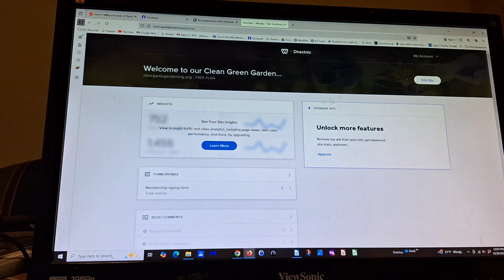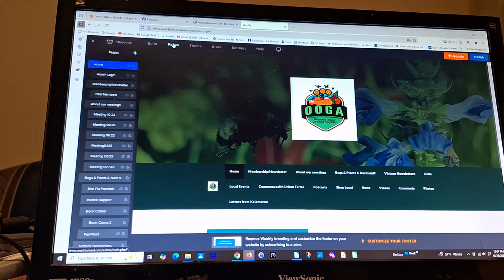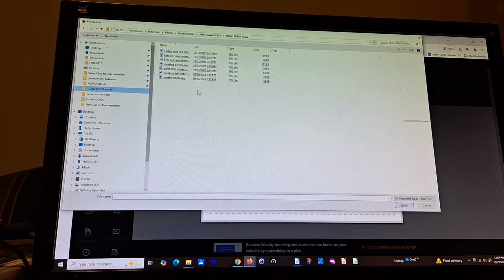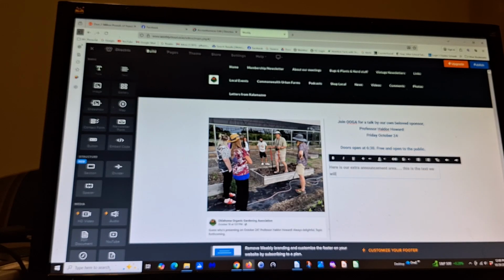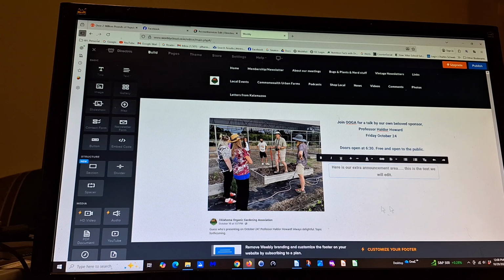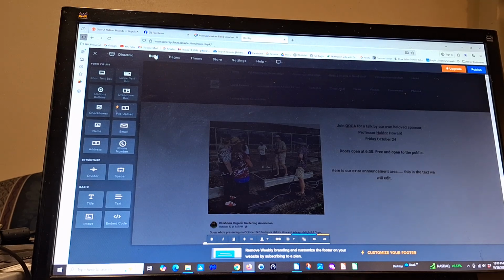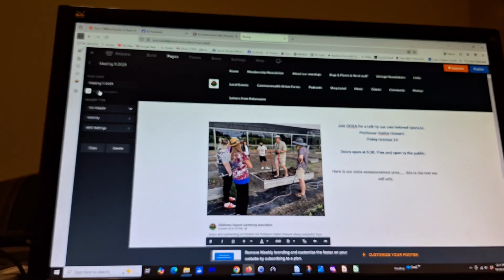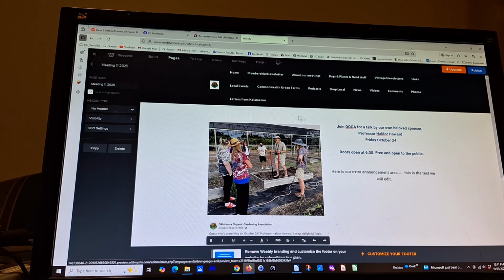How to edit w Weebly part1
This is a whirlwind tour of how to update our website using weebly.